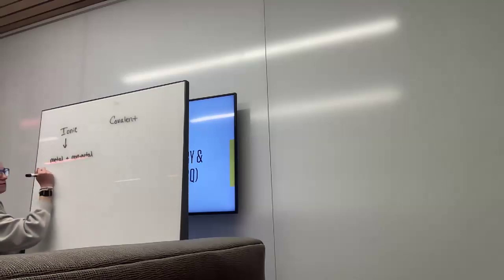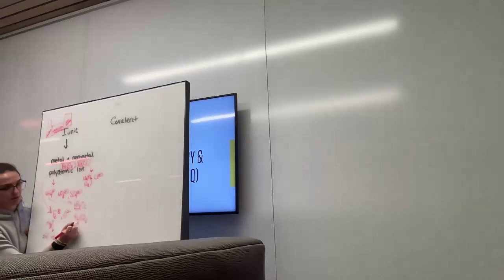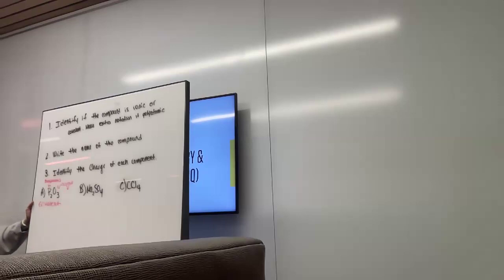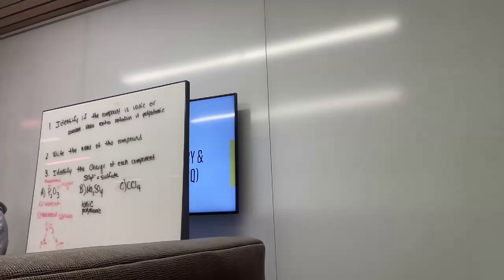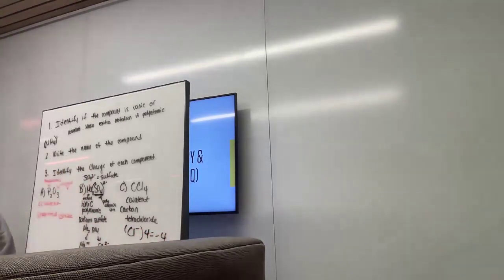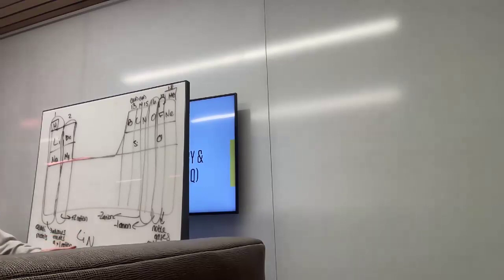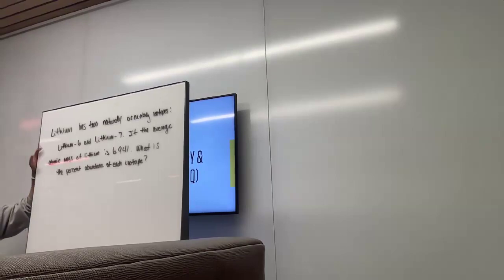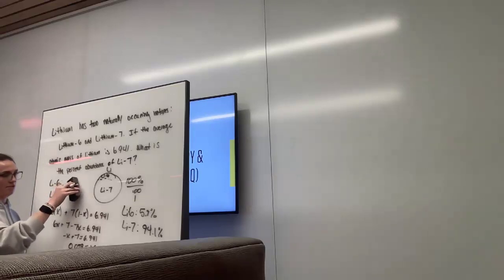24JAN2024 IA Review Session